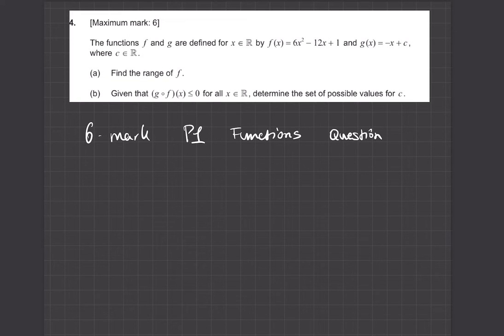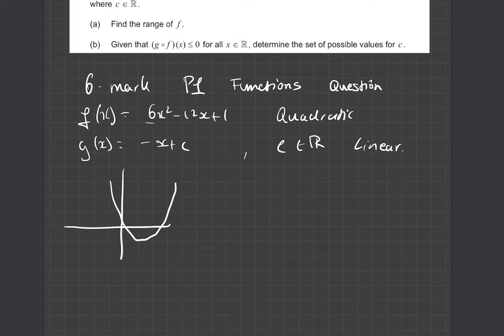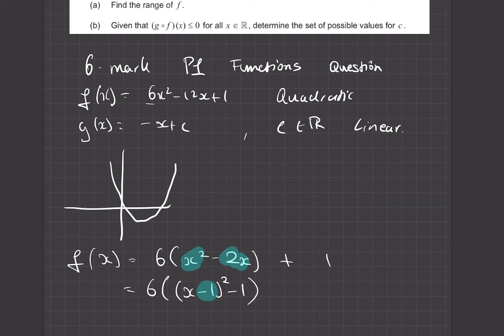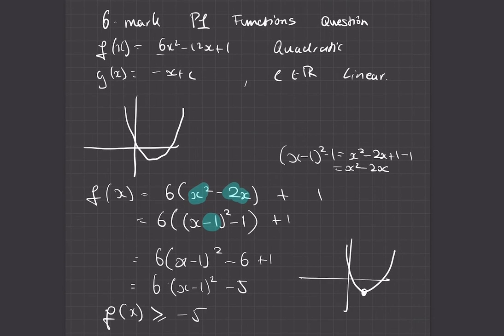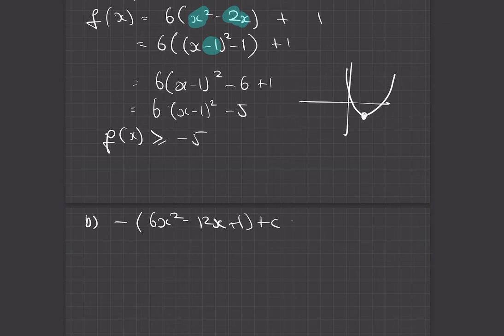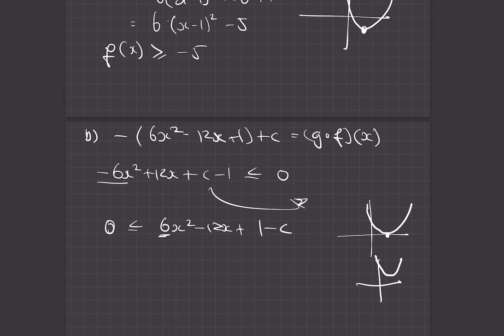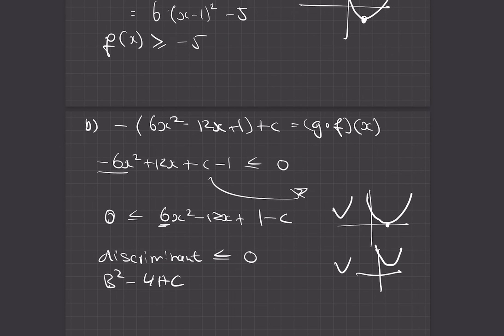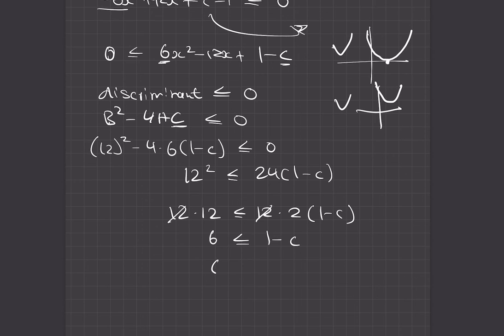IB AA Maths - Functions Part 2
In this video, we cover a 6 mark Paper One question, with a focus on the range of a function and the discriminant of composite functions. Functions are one of the biggest and most challenging topics for IB students, so it's very important to have a strong understanding from the beginning of the course.